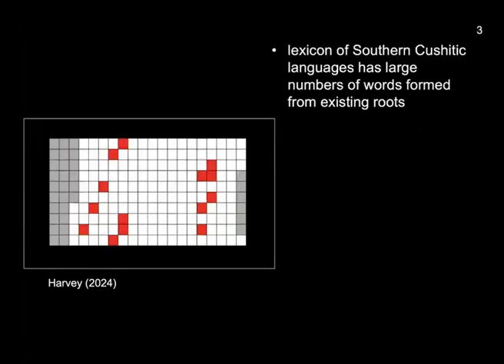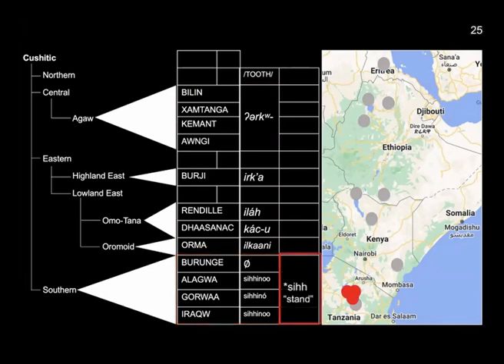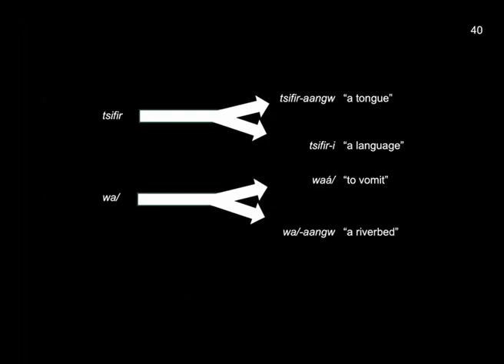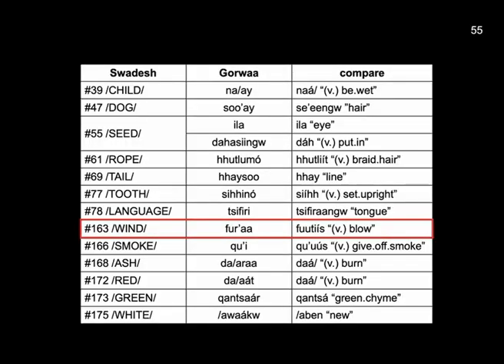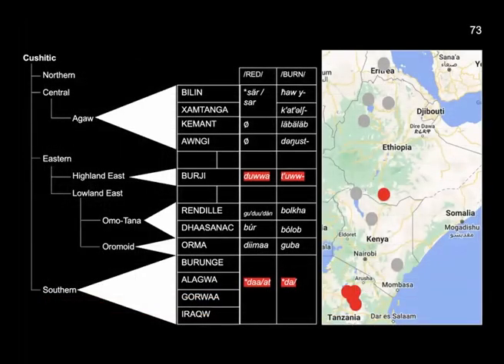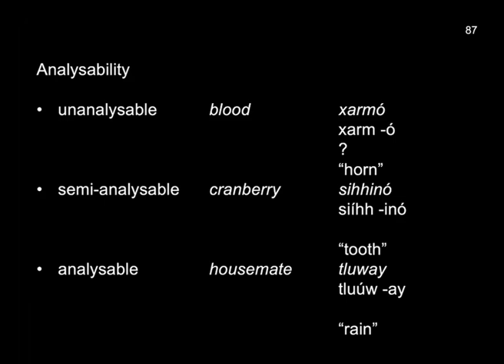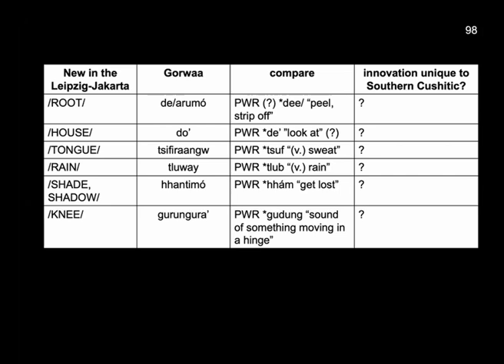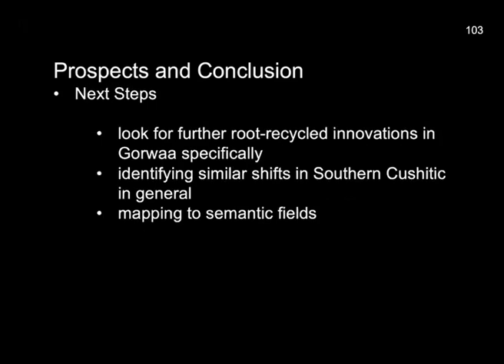Andrew Harvey: More on Recycling Roots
How to cite: Harvey, Andrew. 2026. More on Recycling Roots: Data from Gorwaa on a prolific creative word formation process. Talk given at the Gorwaa Symposium 2026, University of Bayreuth, Germany. 30/06/2026

DOI: 10.5281/zenodo.21083176

A talk on the "root recycling" word formation process in Gorwaa